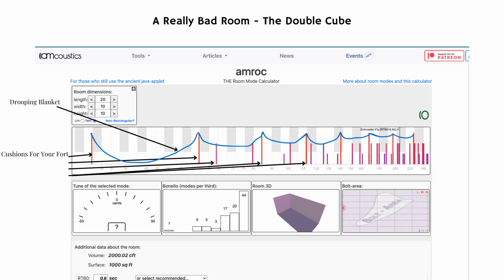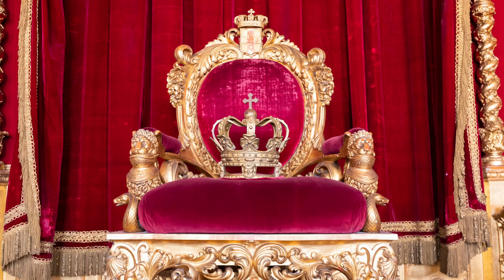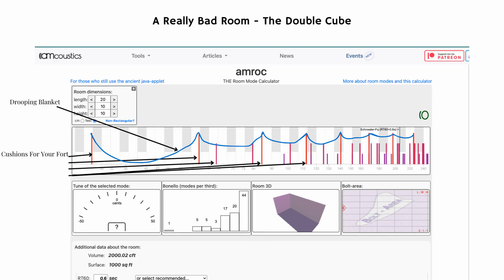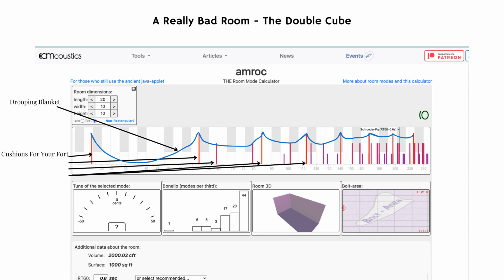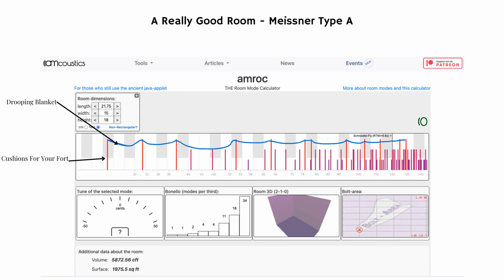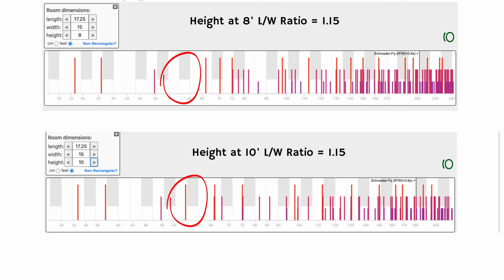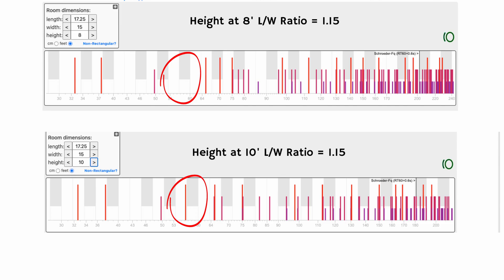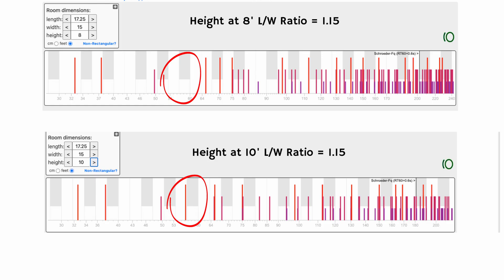The Studio Design Trick You Can't Ignore: Focus on Width, Not Height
Works Cited:

Preferred dimension ratios of small rectangular rooms. (2024). JASA Express Letters, 1(2), 021601.

When designing a home studio, many people focus on the height of the room, thinking that higher ceilings will automatically lead to better acoustics. However, recent research highlights that the length-to-width ratio (l/w) is actually more critical for achieving balanced sound, especially in small rectangular rooms.

0:00 - Intro
1:38 - The Science Behind Room Dimensions
6:59 - The Research On Width and Length
11:32 - Conclusion